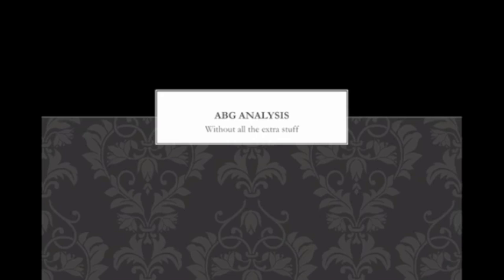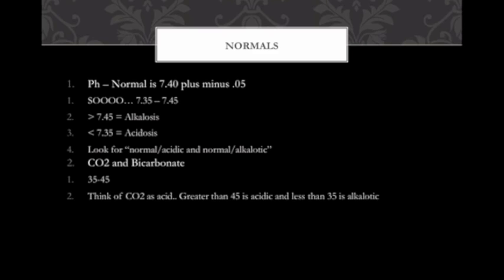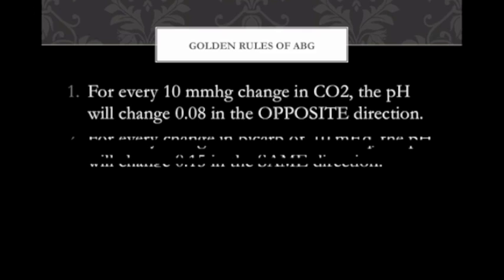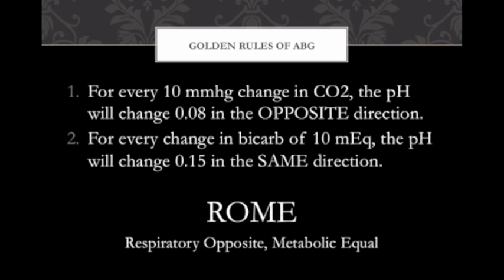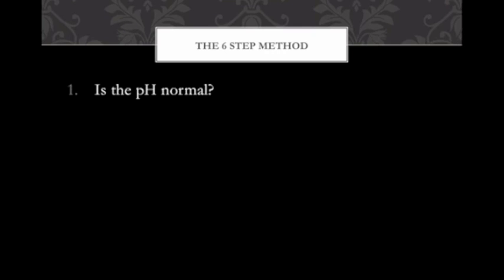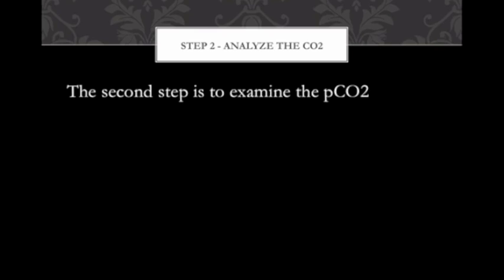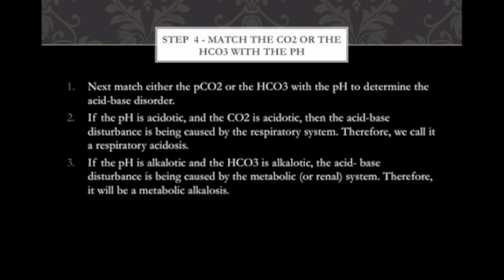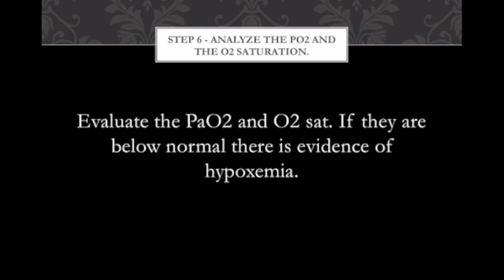Down And Dirty ABG Analysis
Quick little lecture on reading ABGs for your FP-C, CCP-C, CFRN, or CCEMT-P Exam.